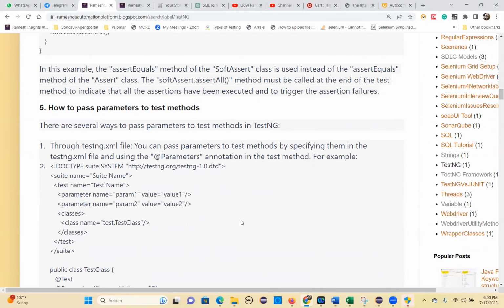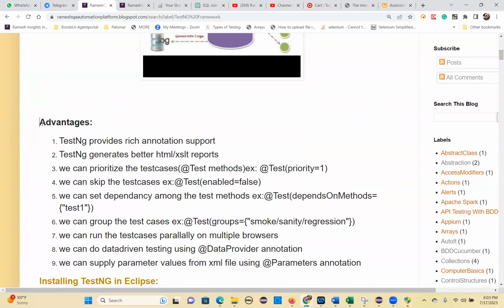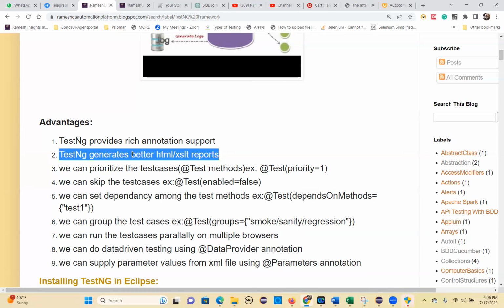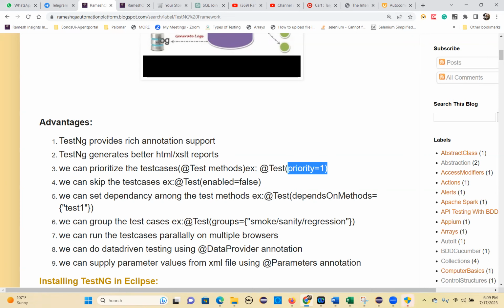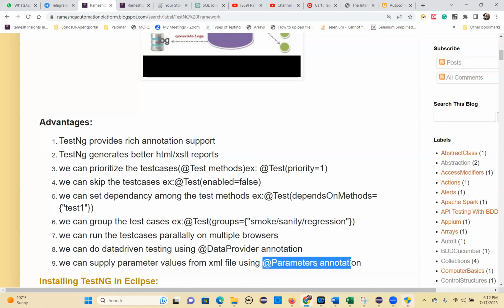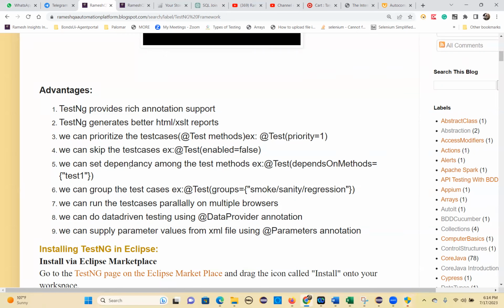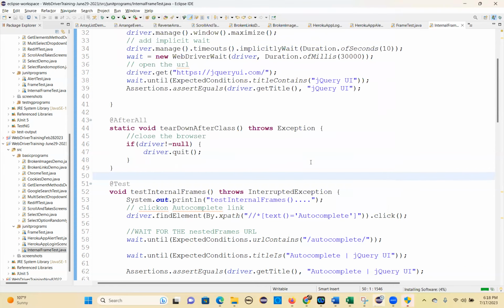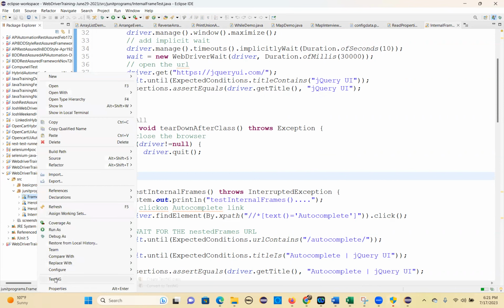WebDriver TestNG Framework Introduction Installation In Eclipse July 17 2023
WebDriver TestNG Framework Introduction Installation In Eclipse